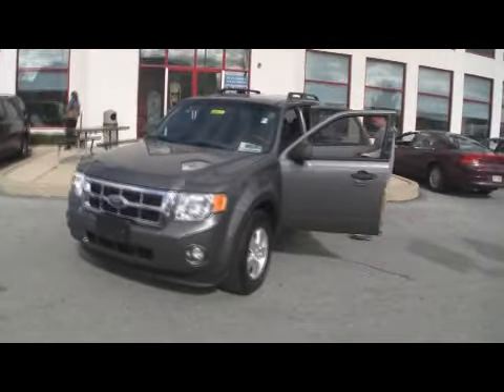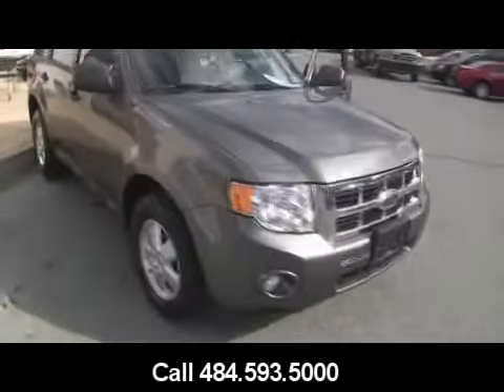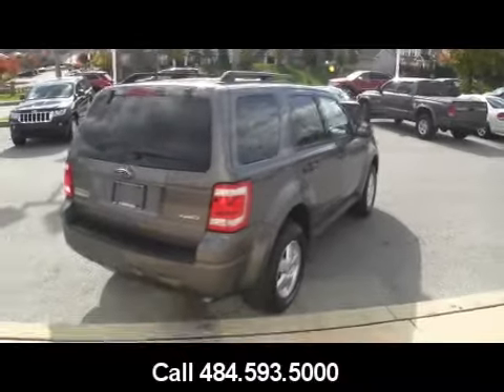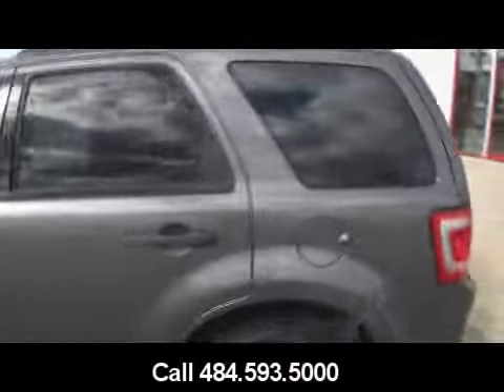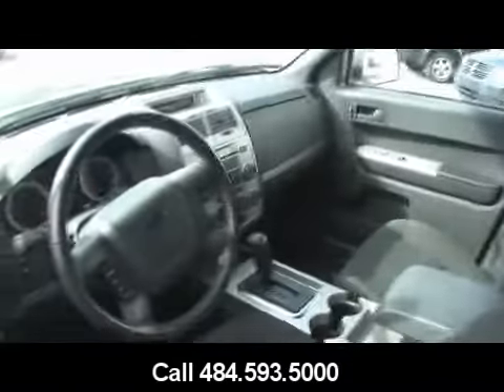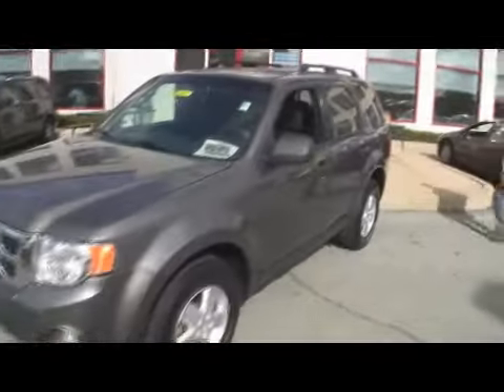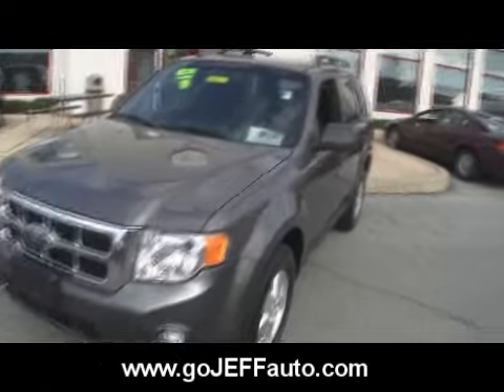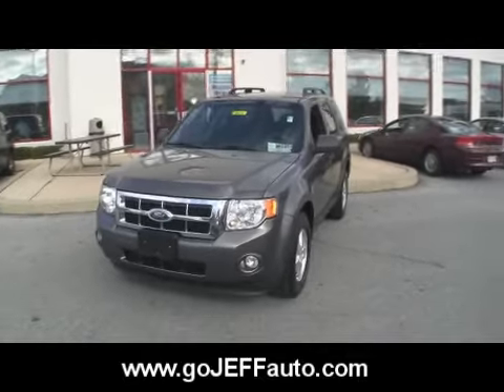2009 Ford Escape XLT AWD Jeff D'Ambrosio Auto Group Downingtown PA 19335 Stock # D10641.wmv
Super gas saver! Switch to Jeff D'Ambrosio Dodge! AWD! How do you beat the price at the pump? Just try this this gas-saving 2009 Ford Escape on for size, that's how. Take this fantastic Escape down the road, and fall in love with driving all over again. New Car Test Drive said it "...remains one of the best vehicles in Ford's lineup, and competitive in a crowded field of small sport-utilities, regardless of price. Yet model for model and feature for feature, Escape prices are very good..."